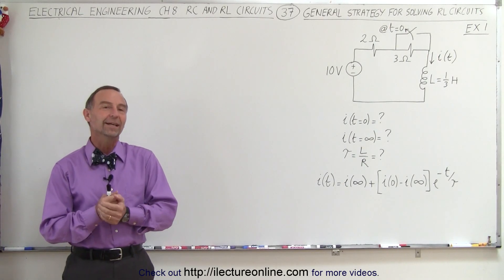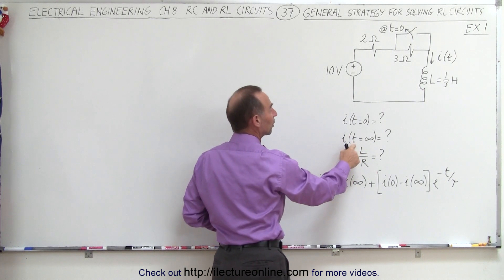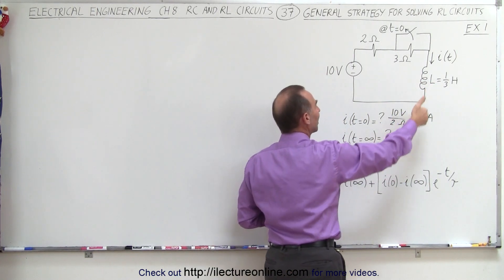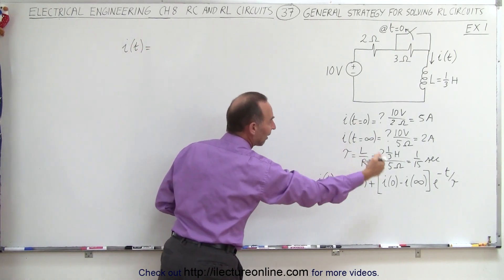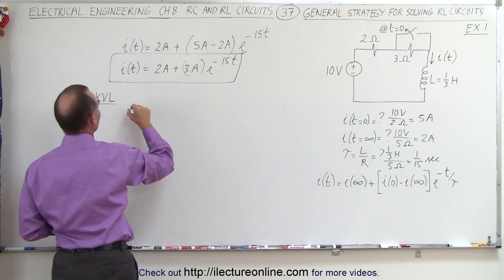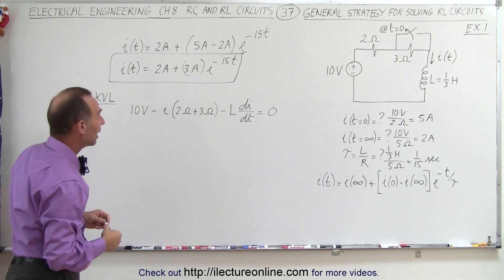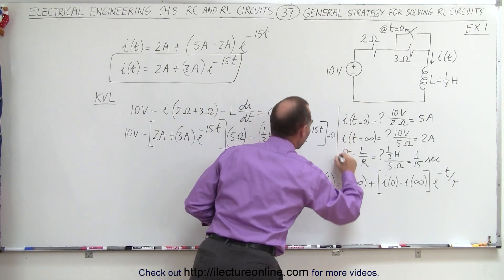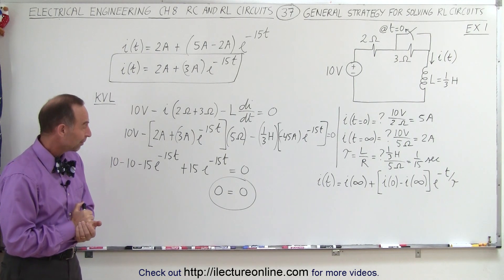Electrical Engineering: Ch 8: RC & RL Circuits (37 of 65) General Strategy Solving RL Circuits Ex.1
In this video I will find the voltage across the capacitor(t=0)=?, voltage across the capacitor(t=infinity)=?, the time constant=? of the RL circuits. (Example 1)